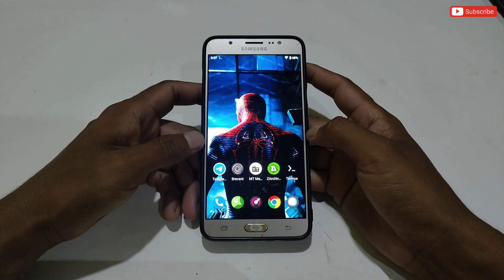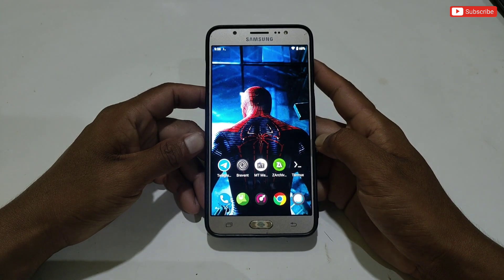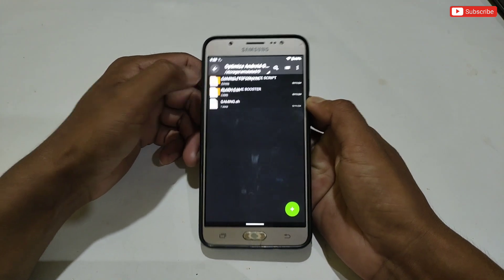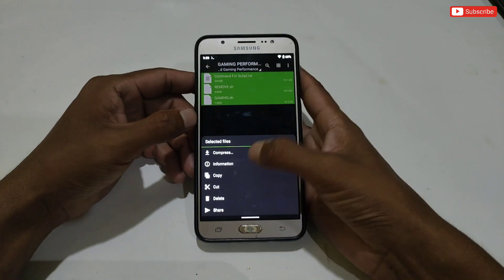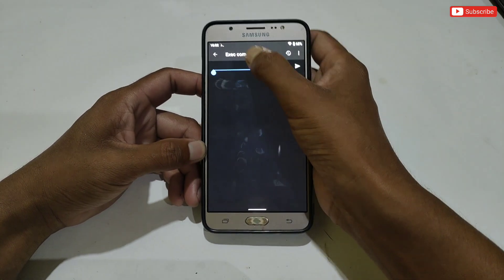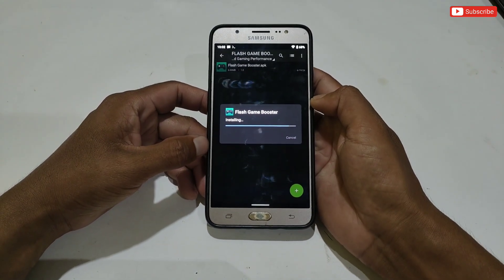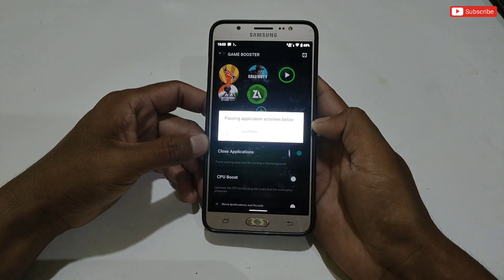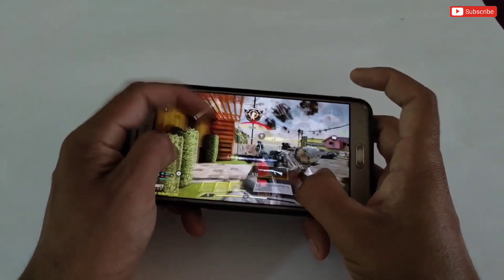How To Improve FPS and PERFORMANCE in Low End Device !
✅ App Credit - Commandos BR 💛 😊

Queries Solved-
overclock android no root
overclock android
overclock
no root